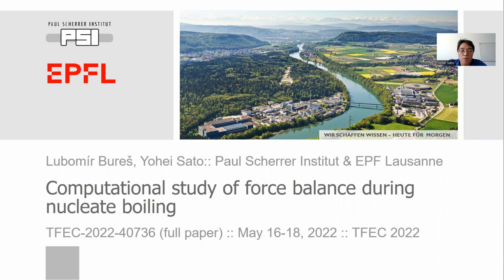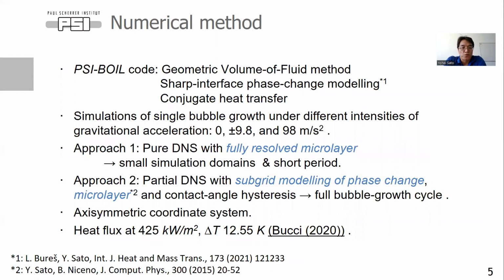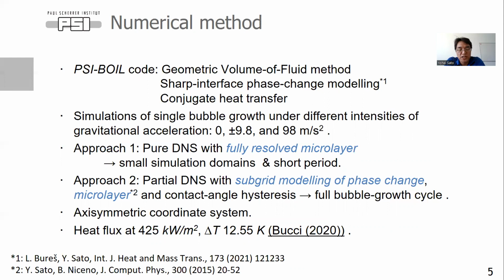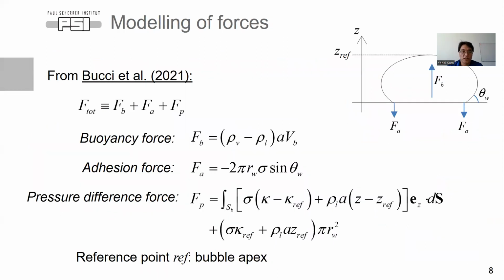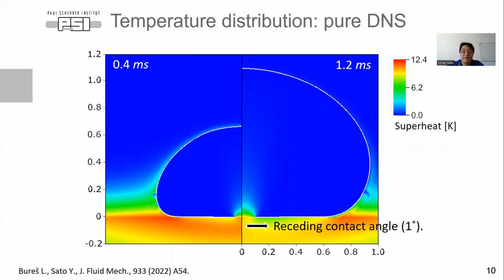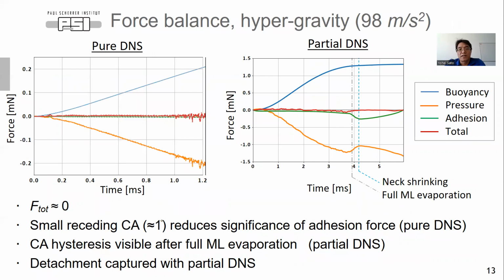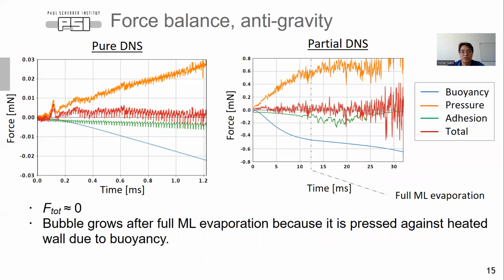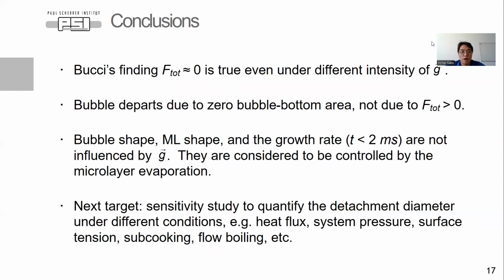Computational study of force balance during nucleate boiling - TFEC-2022-40736.